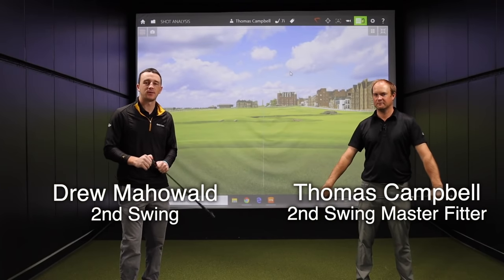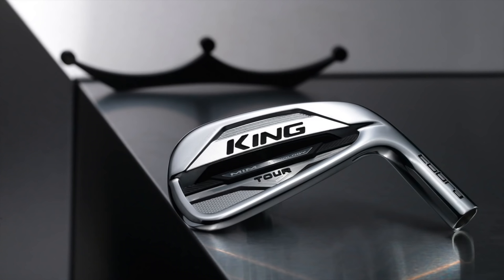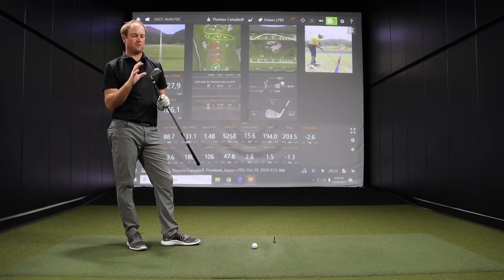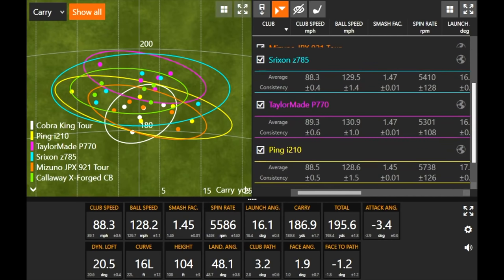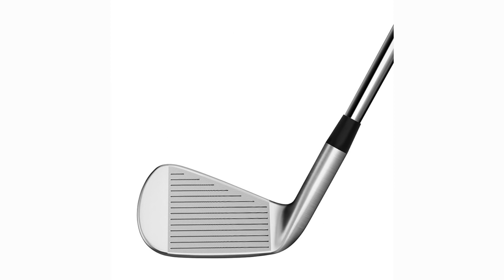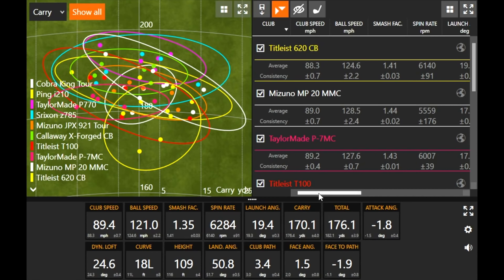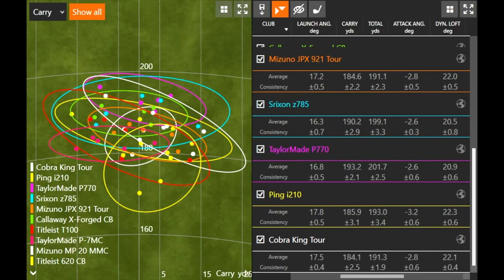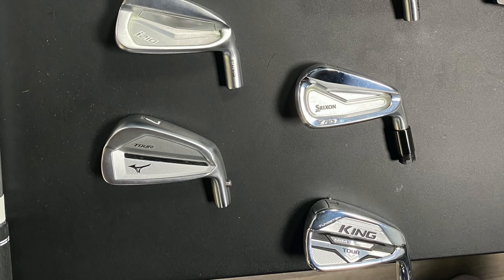Ultimate Players Cavity Iron Test | Best Cavity Back Irons of 2020 | Golf Irons Comparison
This golf irons comparison from 2nd Swing Golf breaks down some of the best players cavity iron models available in 2020.

Despite a crazy 2020 year, golf manufacturers were still able to release new golf irons onto the market. Specifically, several new players cavity iron models were added to offer more options to the consistent ball-strikers out there. In this video, 2nd Swing's Drew Mahowald and master fitter Thomas Campbell conduct an ultimate iron comparison of the 10 best players cavity iron models in 2020 based on success in fittings and early feedback. The models featured in the test include:

Golfers looking to trade-in their old irons in order to save on an upgrade to a set of new players cavity irons can use the 2nd Swing Value Guide and get the highest trade-in values in the industry

For more information on 2nd Swing Tour Van fittings and to schedule your fitting at 2nd Swing,

Golfers can also call to talk with a member of the 2nd Swing Online Fitting and Support team to receive an award-winning fitting over the phone.